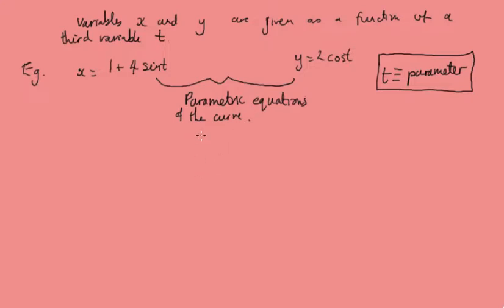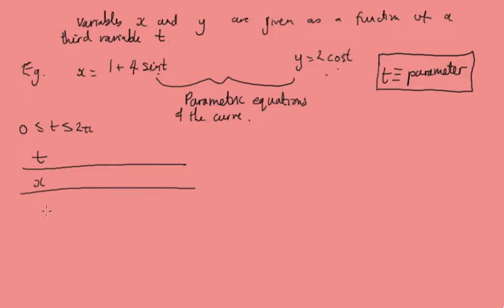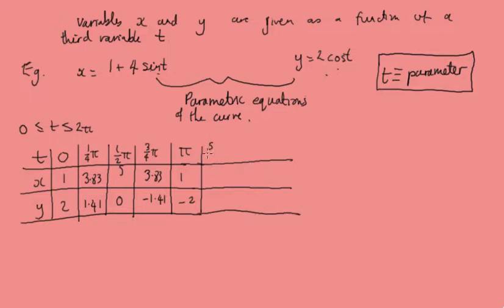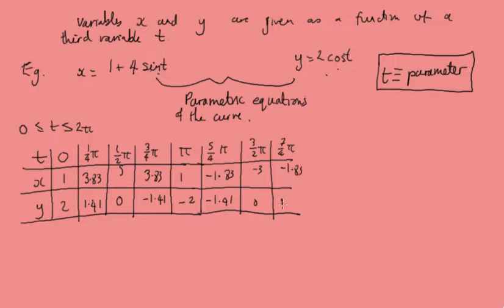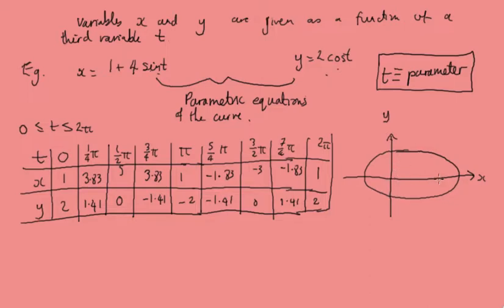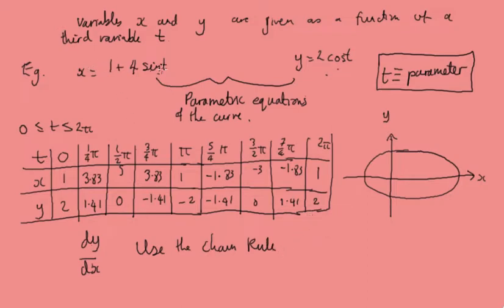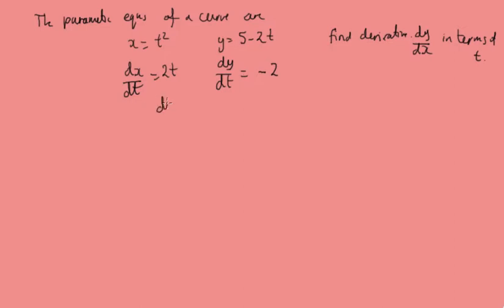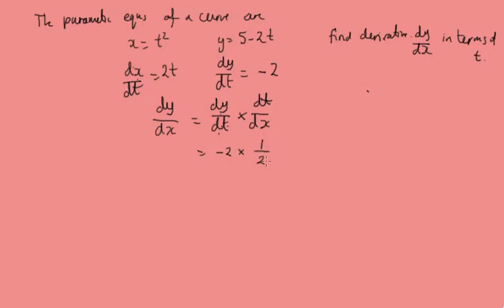4.7 Parametric Differentiation